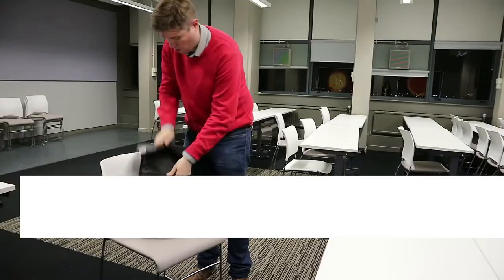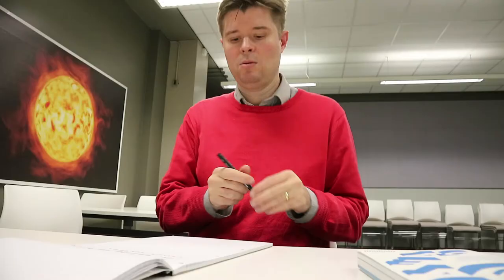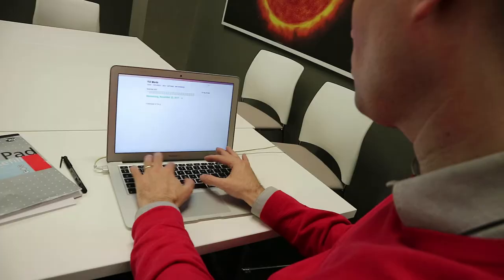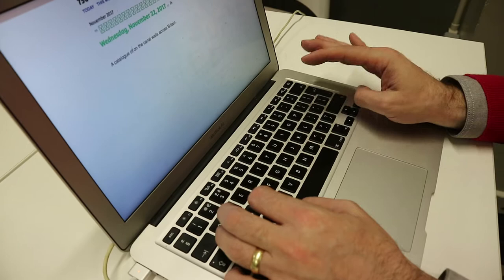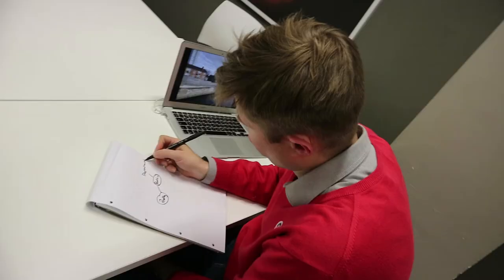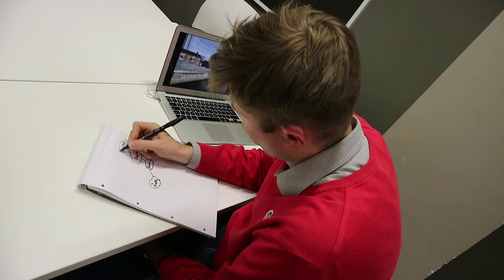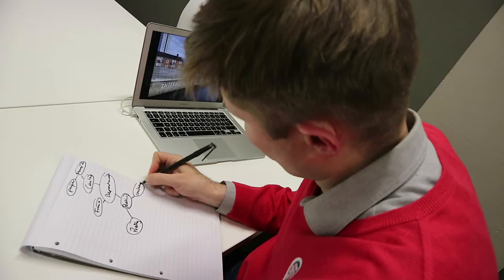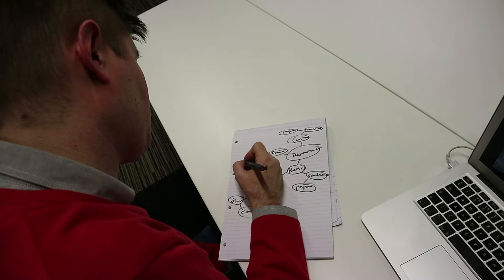AcWriVox1 Dr Matt Cheeseman - on writing process and habits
AcWriVox videos are intended to demystify academic writing by asking academic staff to share their approach, habits and spaces for writing.